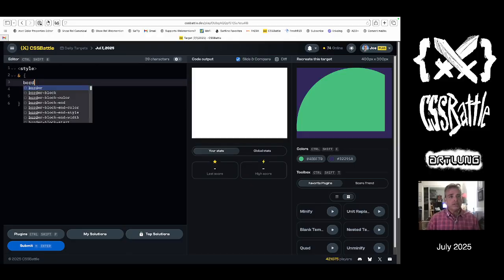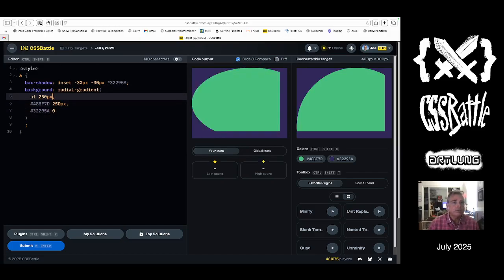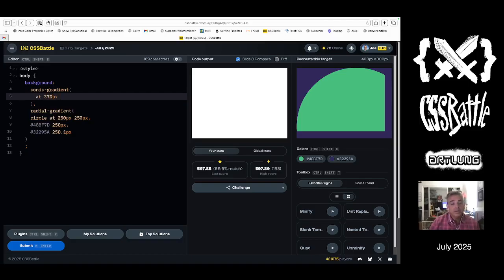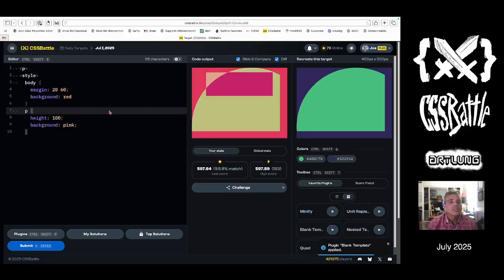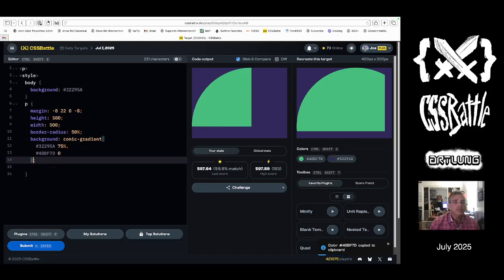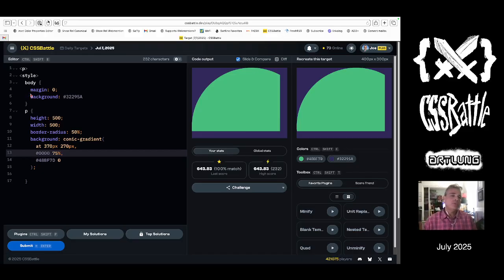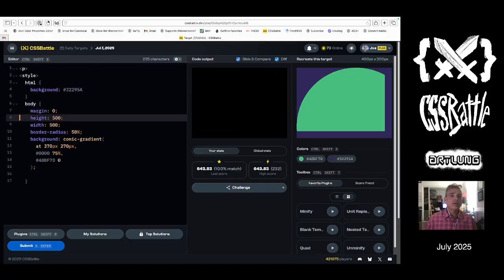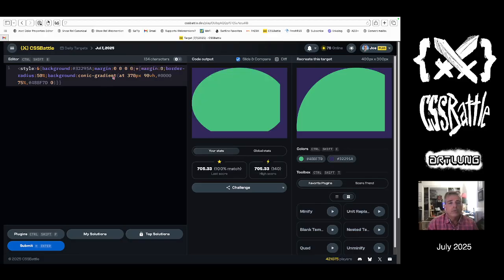CSSBattle for JULY 7 (2025)